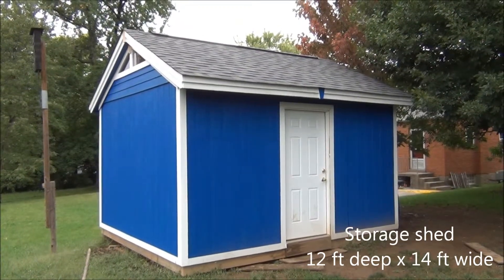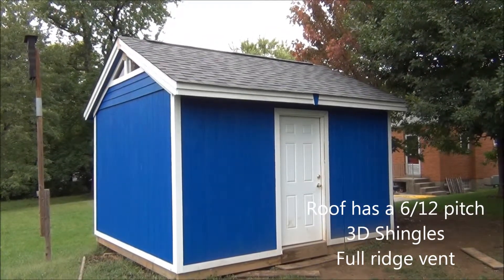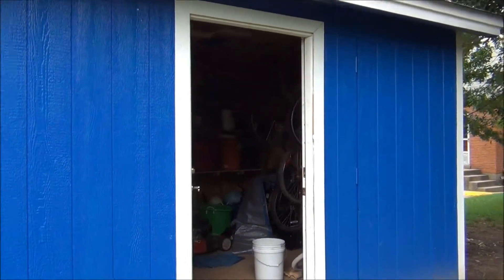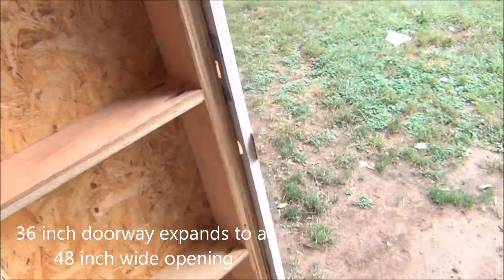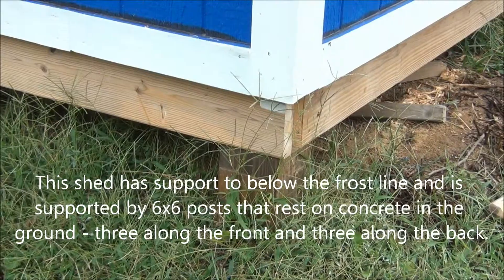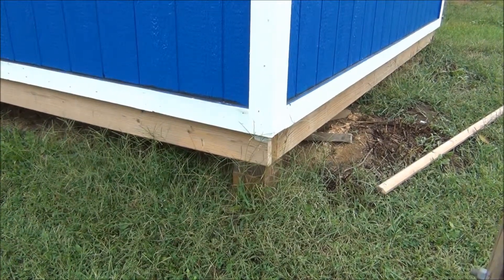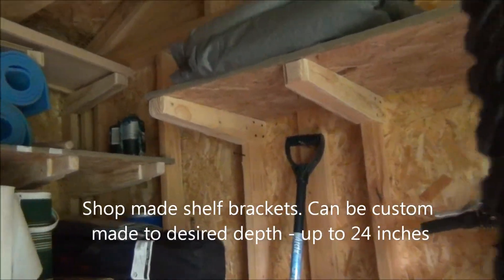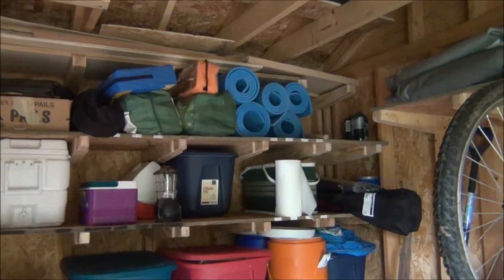Storage Shed Presentation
This is the storage shed I built -- partly as an accessory to my workshop and partly for personal storage as well.
It is 12ft deep by 14ft wide.
The roof has a 6/12 pitch, 3D shingles, a full ridge vent, a 12 inch overhang on the front and back and a 4 inch overhang on the gables.
The shed is supported to below the frost line. It rests on six 6x6 posts which are supported by concrete that goes to or below the frost line.
It features a 36 inch wide standard steel door that can expand to a 48 inch wide opening -- a custom design of my own.
The shelving units are composed of strong, shop made shelf brackets that allow full access into the shelf without support columns getting in the way.
It is trimmed with 1x4 pressure treated lumber, the siding is standard osb barn style siding.
It also features gable windows -- I used plexi glass. Plixi glass will fade or yellow over time, but regular glass will break when introduced to objects like baseballs, so ...